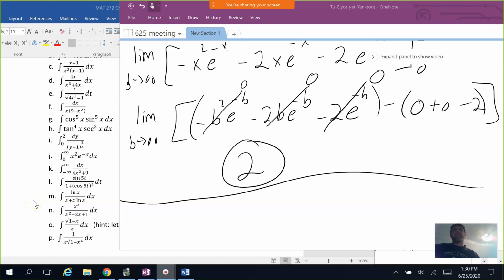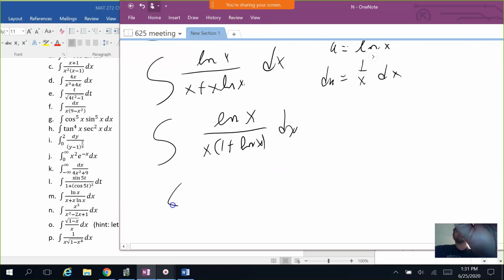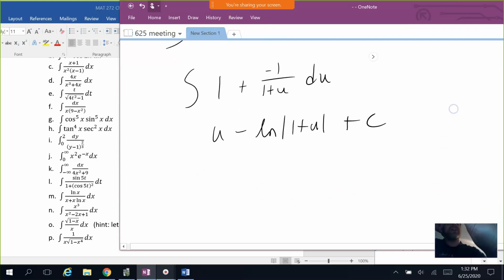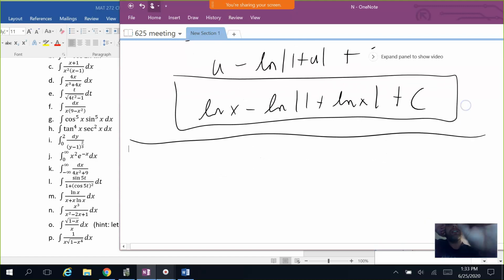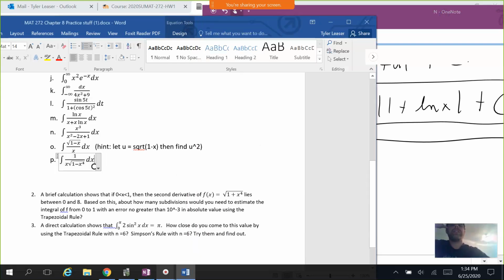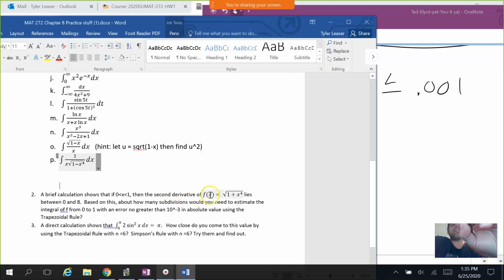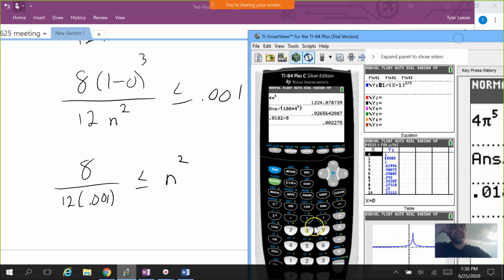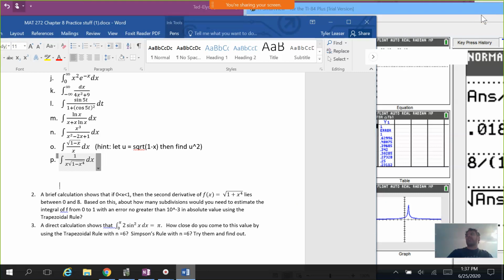mat 272 6/27 meeting